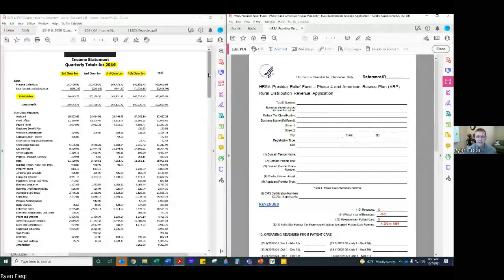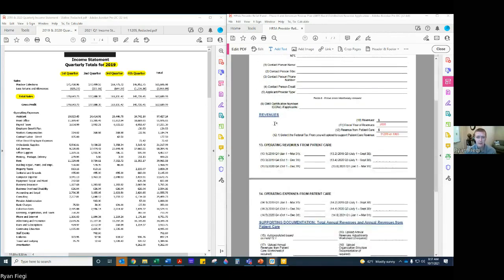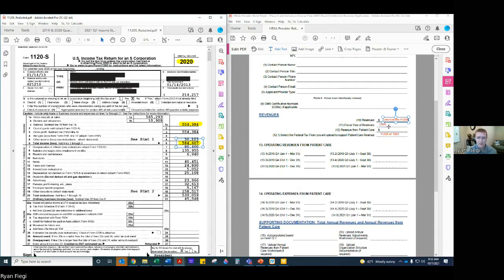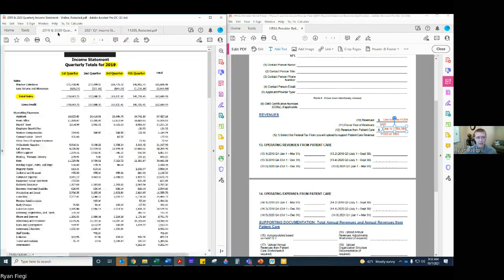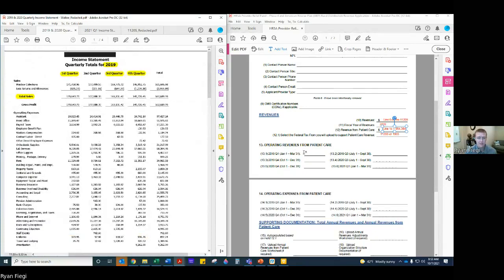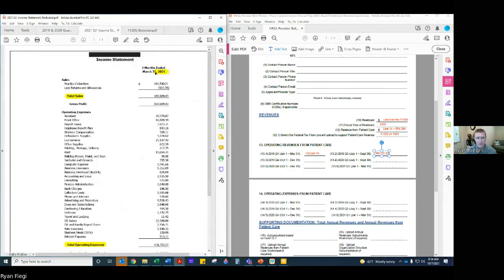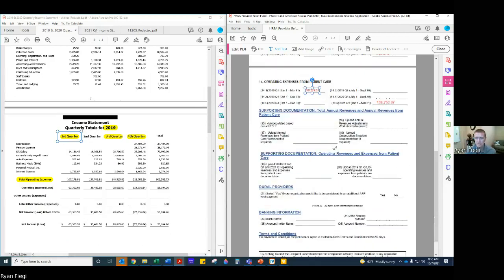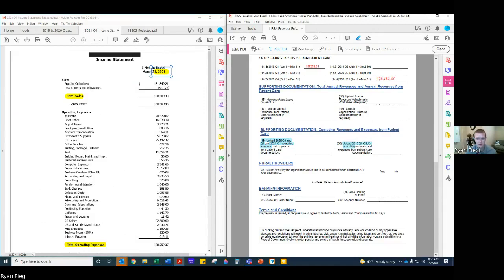HHS Phase 4 Application Instructions